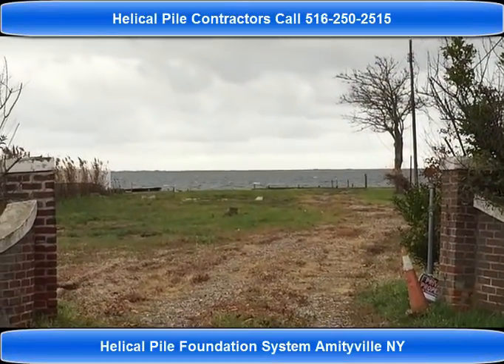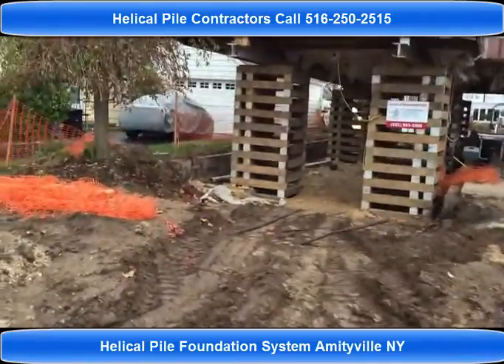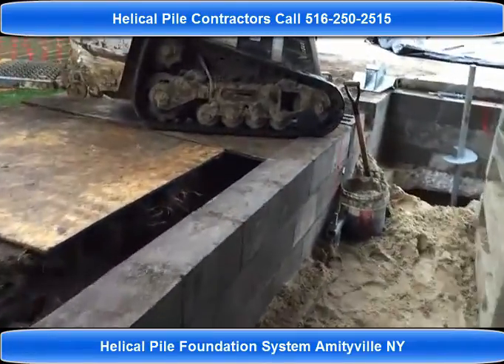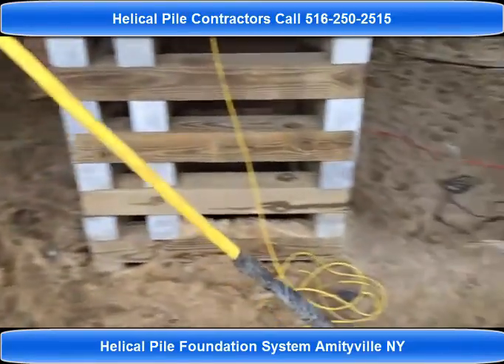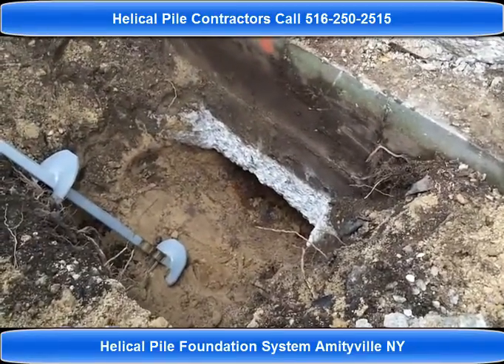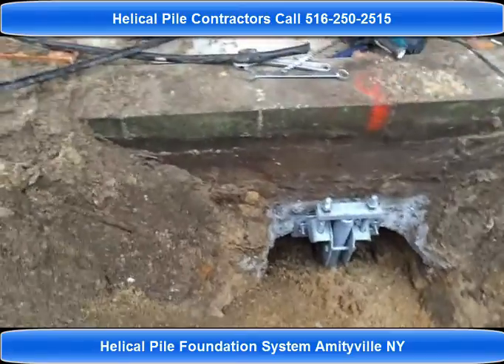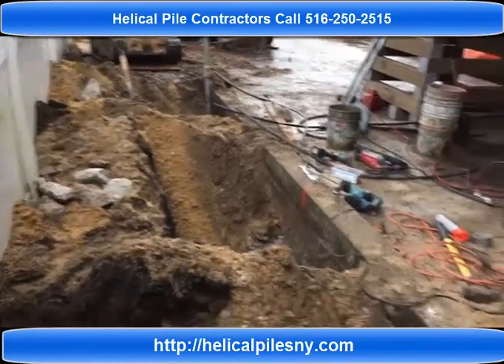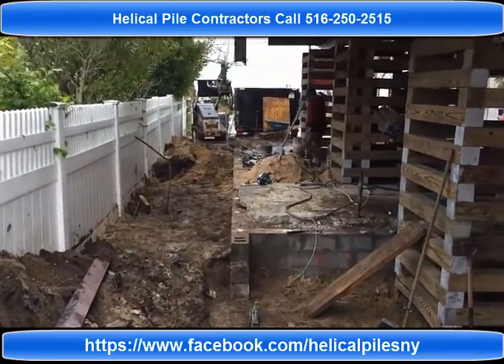Helical Foundation System in Flood Zones A and V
http:highRiseindustriesinc.com
One of our recent projects in Amity Harbor, Long Island, NY, a high water table environment, exemplified how CHANCE® Helical Piles can be utilized to stabilize a foundation under the worst soil conditions.    Silvio and Danny Rebelo, owners of High Rise Industries, installed forty-eight helical piles under the home.  This ensures that, in future storms, the home will be high and dry.